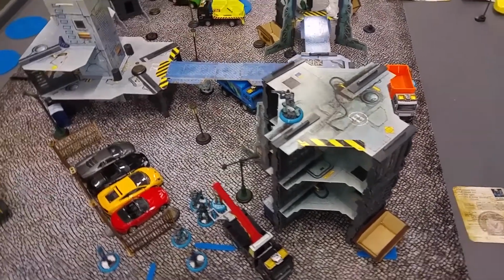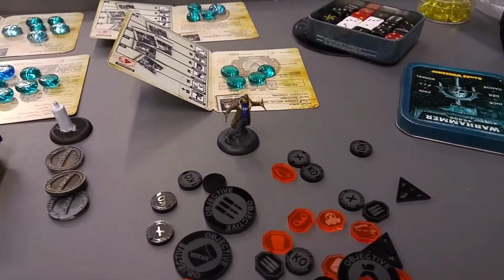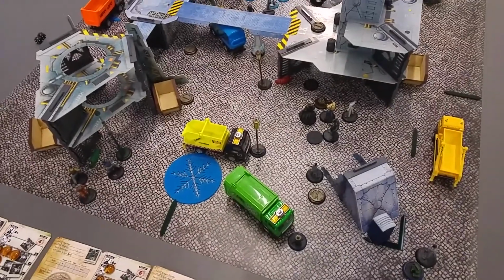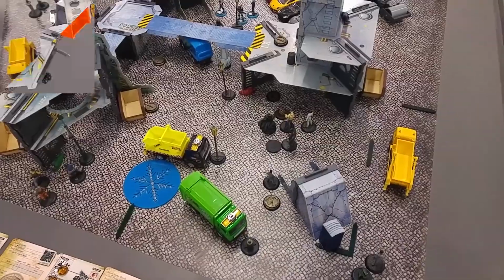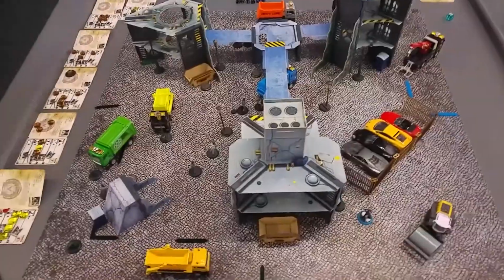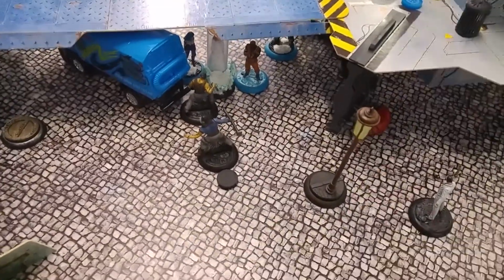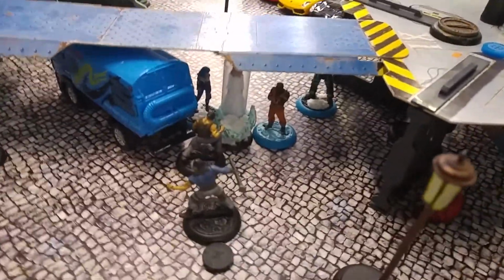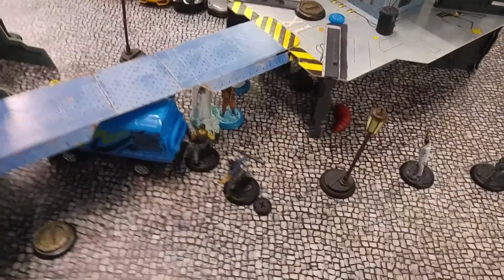Batman Miniatures Game Battle Report - Mr.Freeze Vs Black Mask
Hello Gothamites! Today we have another Bat-Rep for you, this time Freeze Raids a Black mask drug bust in search for his beloved Wife Nora! Who will win? Tune in to find out!

Battle Bunker for all your GW needs, here is their FB

Lists:

Black Mask:

Black Mask
Reaper
Mesh
Mule Goon
Anatoly
Goon
Inmate E0428
Inmate E0475
Prisoner 05

Mr.Freeze:

AK Mr.Freeze
Captain Cold (Sidekick)
Killer Frost (Free Agent)
Snowy 1
Snowy 2
Snowy 3
Snowy 5
Prisoner 04
Prisoner 01

Strategies:

Mr. Freeze:
Maps
Fast Advance
Frozen Area

Black Mask:
One Night to Kill The Bat!
Under Pressure
Tunnel